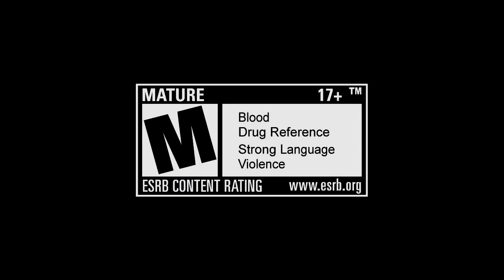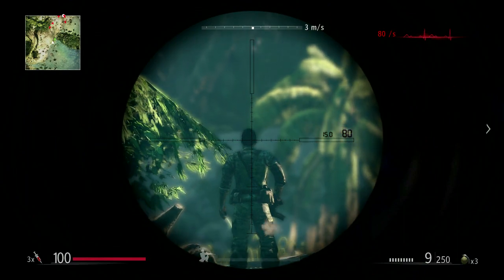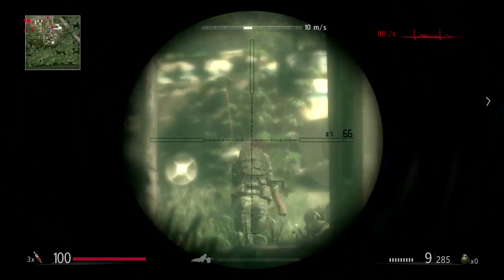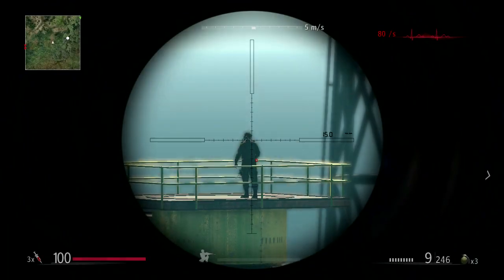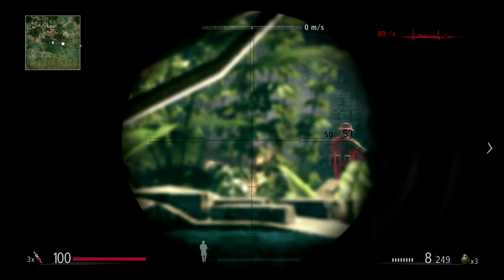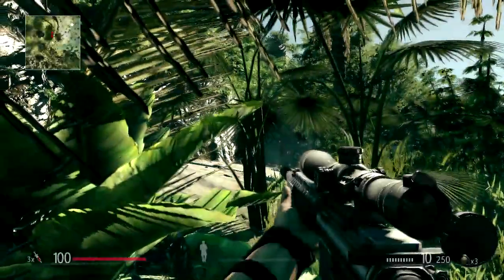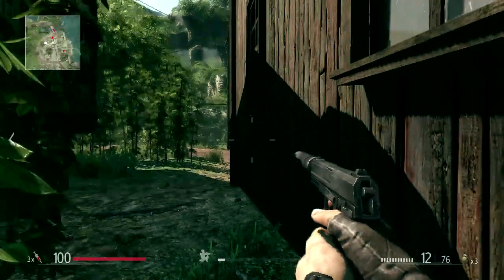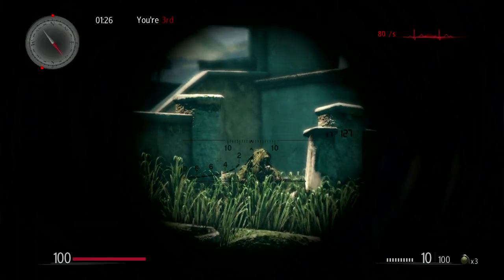Sniper: Ghost Warrior Sniping Tactics Trailer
Sniper: Ghost Warrior is a first-person tactical shooter that places the player in the role of a US Marine sniper tasked with aiding in the liberation of a Latin American island nation. Gameplay focuses on realistic sniper missions involving stealth, and bullet trajectory that takes weather conditions into account.